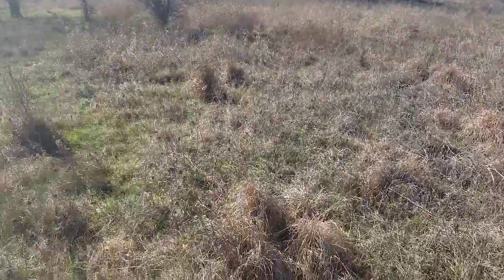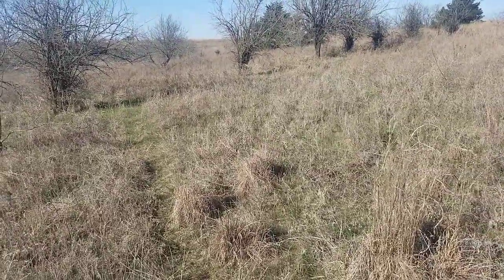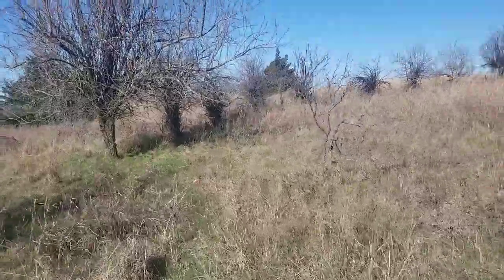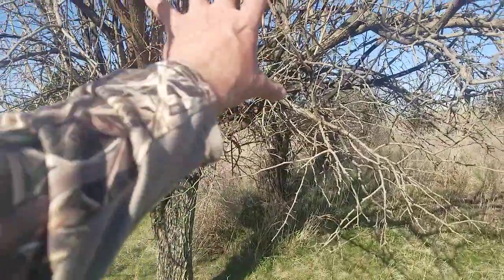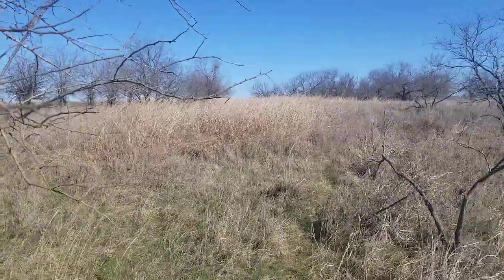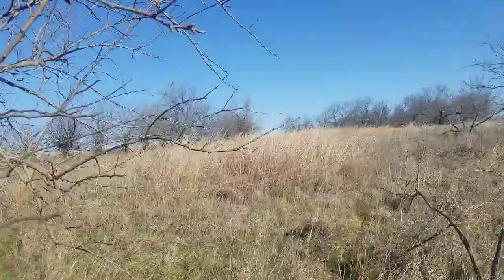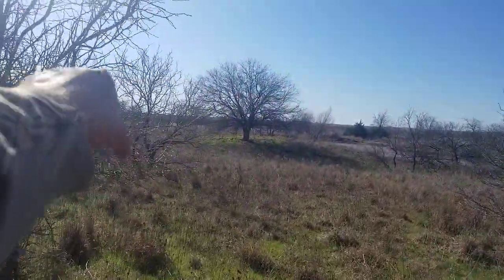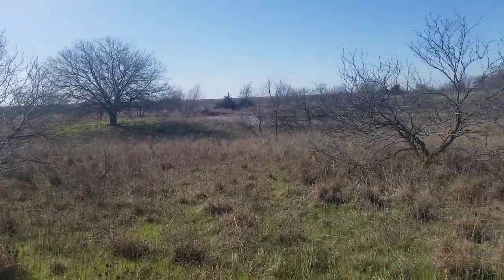Potential Stand Location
I often get questions on if I ever use a mobile treestand instead of a saddle. yes. I am not a purust by any means and will use the tool best situated for that location.

While I could easily use my predator platform and a Phantom Saddle in this tree, IME sitting in my lone wolf stand with my ghillie kill suit just works better in a tree like thi.  I can easily shoot while sitting in case I fail to see a buck before he gets close.

Its nice to have several tools in the my toolbox to handle any situation that pops up.